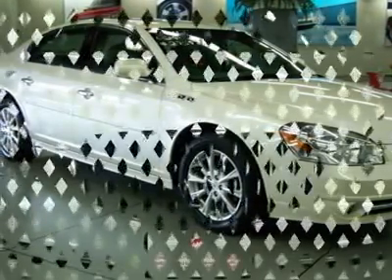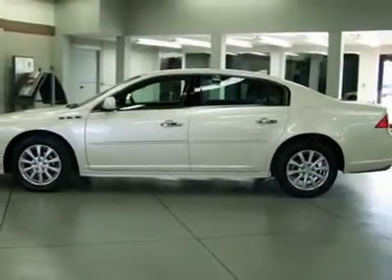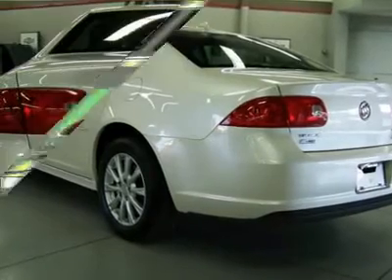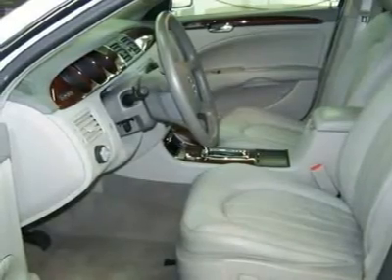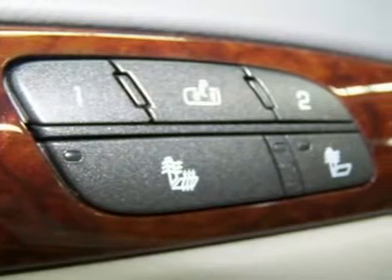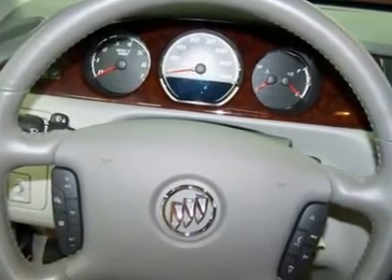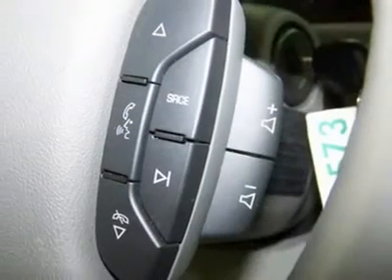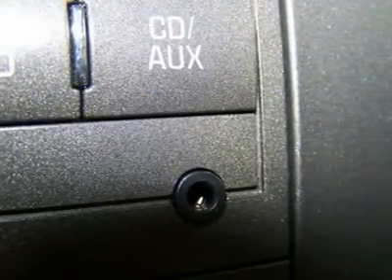2011 BUICK LUCERNE Lima, OH 33904R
2011 BUICK LUCERNE Lima, OH
Stock

3.9L V6 SFI FlexFuel, White Diamond Tricoat, Titanium w/Leather-Appointed Seat Trim, Heated Leather Seats, Heated Steering Wheel, HomeLink, Memory Driver Seat, and XM Radio. Clean History Report and 1-Owner! Imagine yourself behind the wheel of this fully-loaded 2011 Buick Lucerne. Climb into this outstanding Lucerne and enjoy the array of features and options that are certain to impress. This car is nicely equipped with features such as 3.9L V6 SFI FlexFuel, White Diamond Tricoat, Titanium w/Leather-Appointed Seat Trim, Heated Leather Seats, Heated Steering Wheel, HomeLink, Memory Driver Seat, and XM Radio. For 100 years; we have been your friends in the car business, right on the corner and always right on the price! Our mission is to provide our employees a place to work they enjoy and all the tools and training available in order to excel in what they do. We know that happy employees make for happy customers! We also wish you, our clients, to enjoy the experience you have with us. We work hard to provide excellent service and value for your hard earned dollar. We not only Sell and Service NEW Cadillac and Chevrolet cars, trucks and SUV's but have some the finest, best reconditioned Certified Pre-Owned and used vehicles around, many of which are still covered under the original warranties! Our selection is second to none and our inventory always includes the popular vehicles that you're looking for with all the right options, like 3rd row seats, automatic and manual transmission, and some even have sunroof, navigation system, and rear DVD entertainment system! Our inventory changes almost weekly with the changing market demand and even if you don't see something in stock, please ask to hear about our in-transit inventory or have us locate you the NEW or even USED vehicle of your dreams!